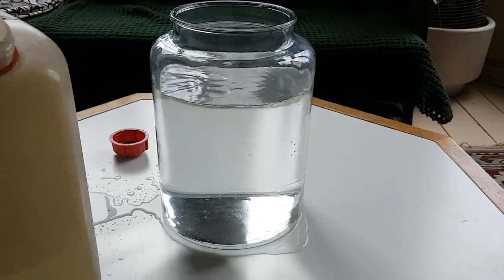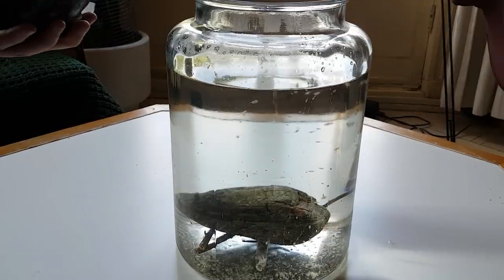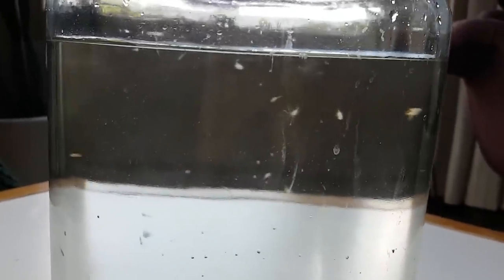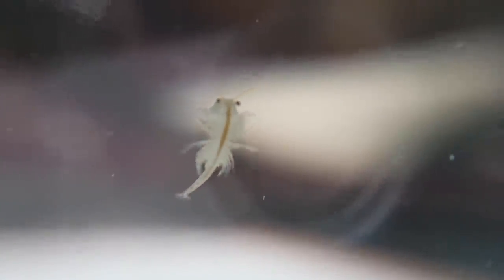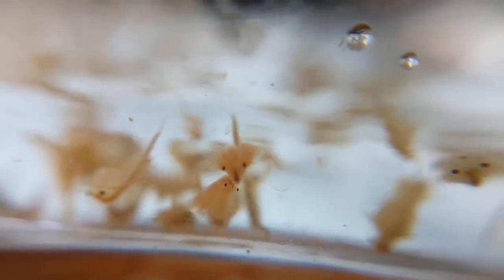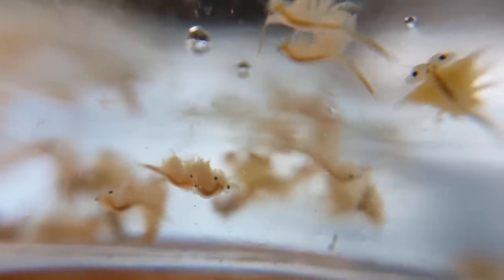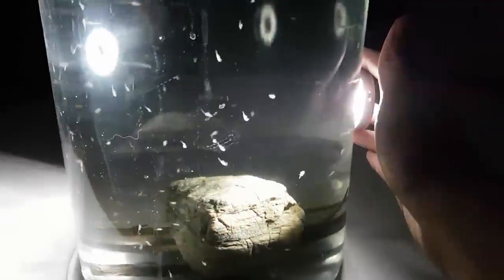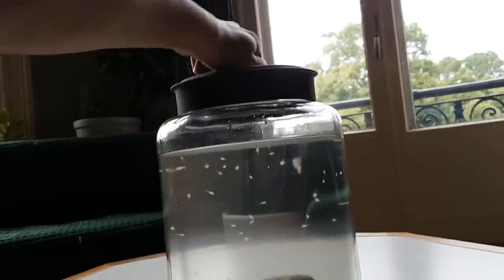Brine Shrimp Ecosphere! - Making a DIY closed ecosystem with Artemia salina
I've always wanted to make an ecosphere with brine shrimp so in this video I finally did it! I took saltwater and adult artemia, as well as brine shrimp eggs and yeast, flower sticks and a rock in a big glass jar. 2.5 gallon or 10 liters. What we wind up with is a closed ecosystem containing brine shrimp, or artemia, or sea-monkeys. I also go in depth about the reproduction of brine shrimp as well as their development and larvae of nauplius state.